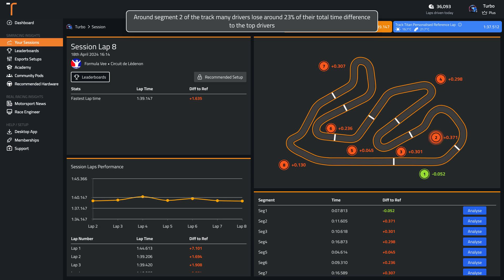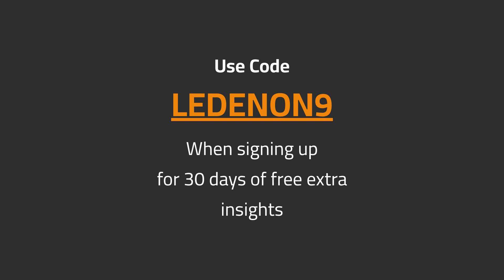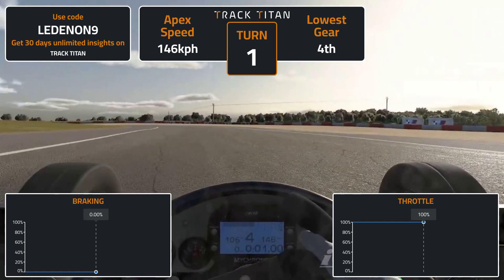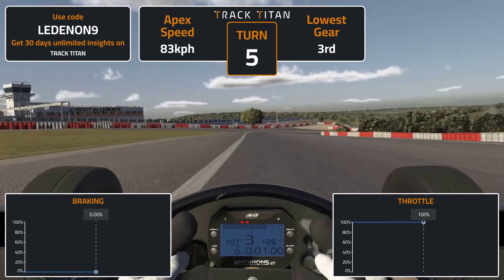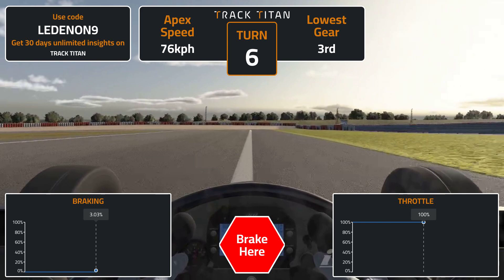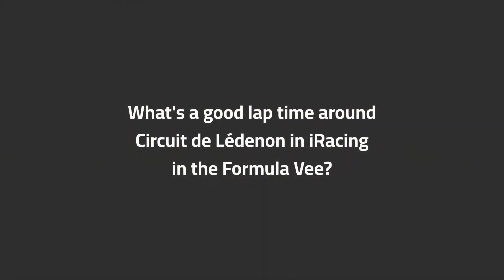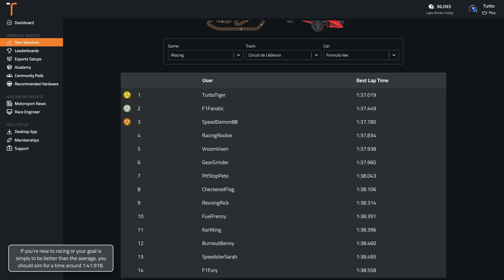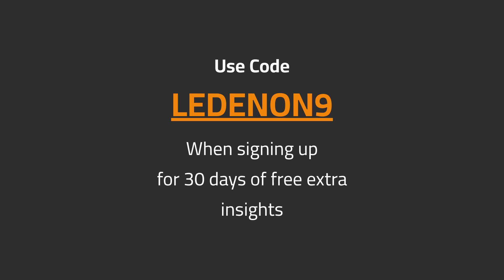iRacing Circuit de Lédenon Formula Vee (Dry) Track Guide (Hotlap + Telemetry)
Sign up with the code LEDENON9 for 30 days of unlimited AI driving tips

Delve into the Circuit de Lédenon circuit on iRacing driving the Formula Vee, as we discuss the iconic circuit and how you can master it.

Track: Circuit de Lédenon
Car: Formula Vee
Game: iRacing
Weather: Dry

00:00 Onboard Hot Lap
01:38 Analysis of Common Mistakes
02:18 Braking and Key Points Guide
04:32 What's a good time around Circuit de Lédenon in the Formula Vee in iRacing?